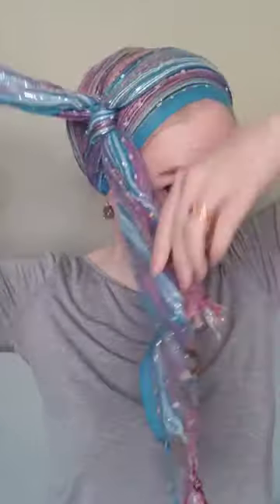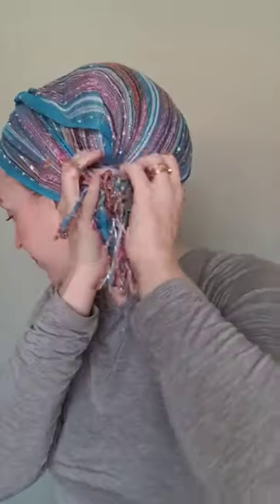Fan Wrap - Sarah Rivkah's basic wrap series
I'm a pretty big FAN of this wrap! Haha, get it?

Two variations on a fan wrap, and boy did I have to do some fast talking to fit it into under a minute!